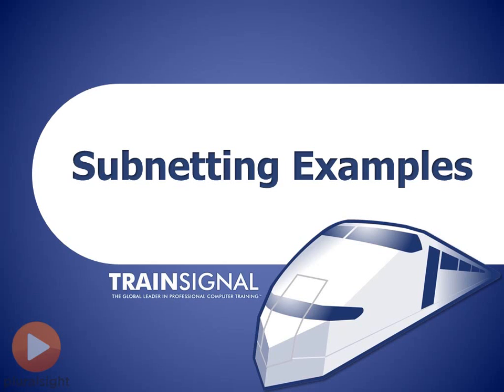01 Introduction - Subnetting Examples